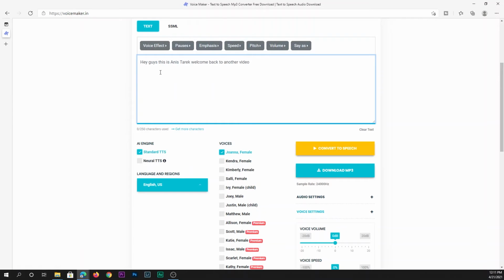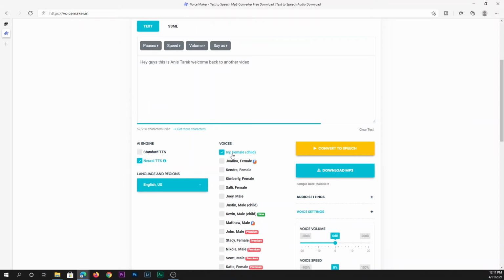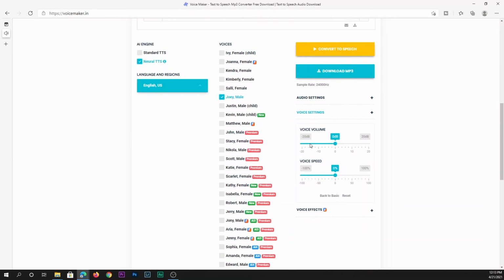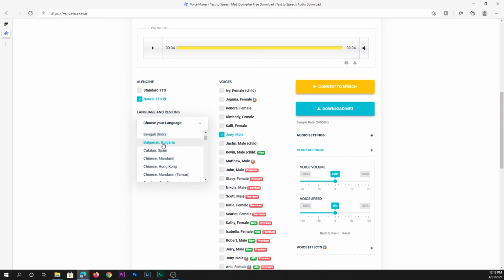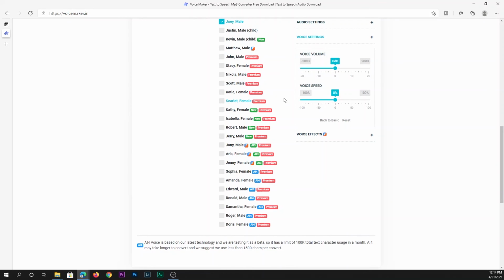How To Use Text To Speech For Youtube Videos| No Need Your Voice | Real Human Voice | TTS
Convert your text into real human voice in just 1 min.